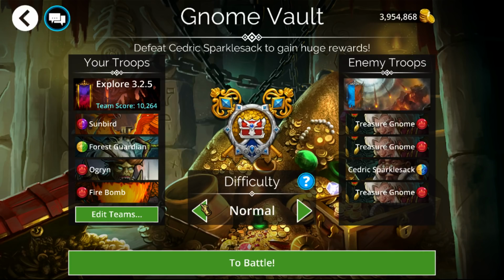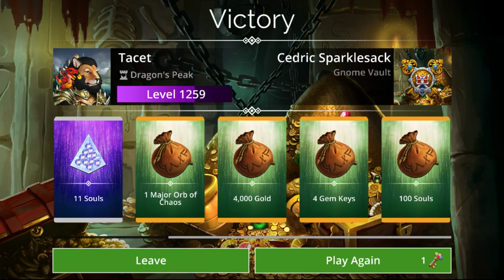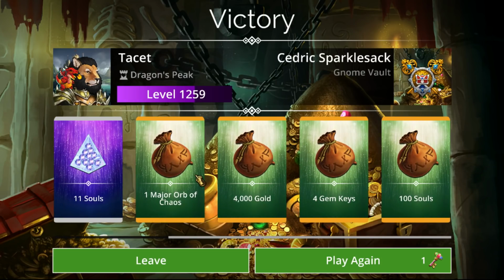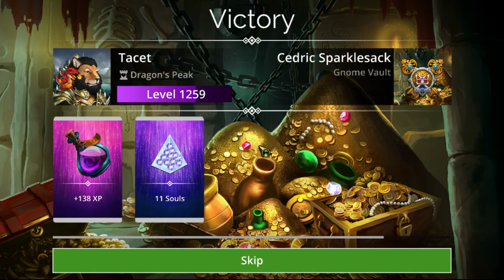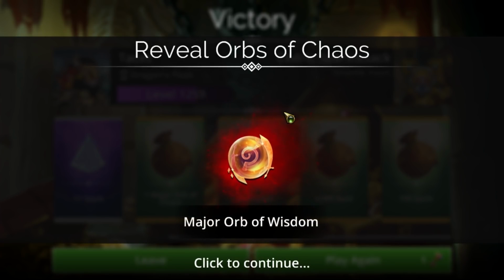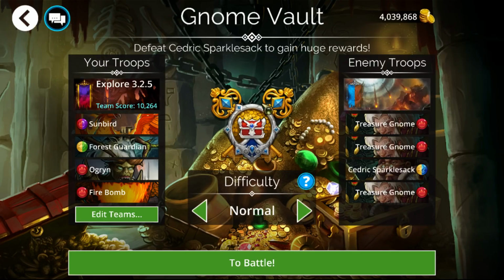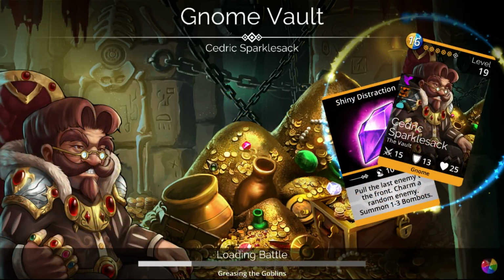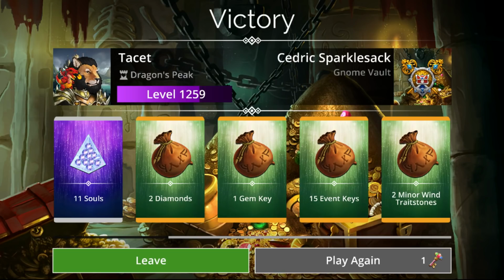Gems of War: Vault Key Buff and Opening Several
Hello everyone! Today I go over a change to the Gems of War vault key system that causes Cedric Sparklesack from vault keys to give better loot. I also open several keys to test our look on the new drop table.